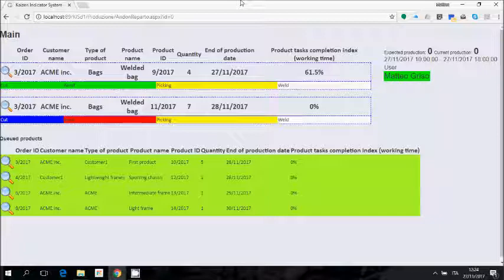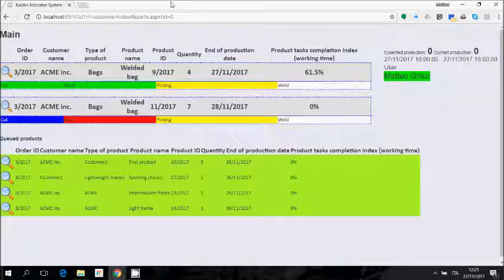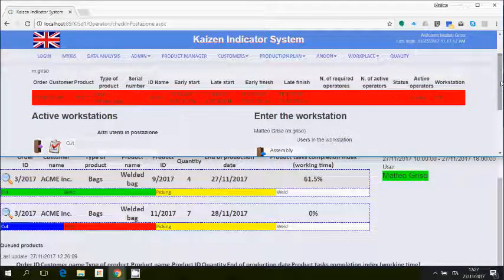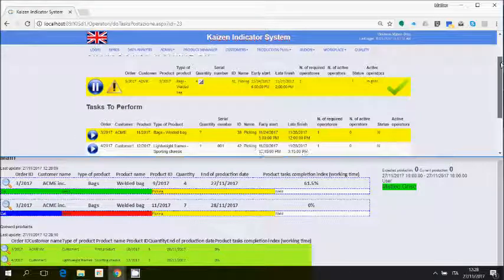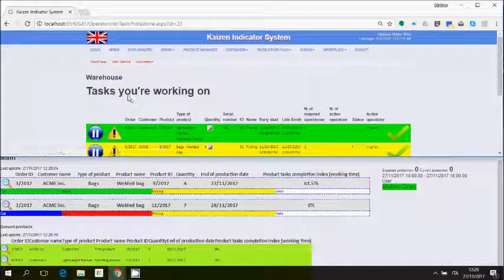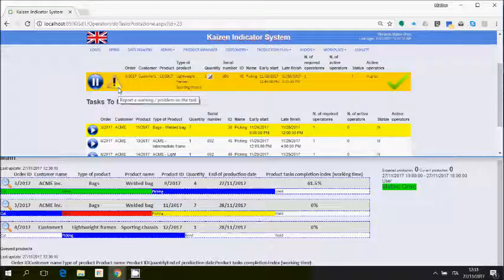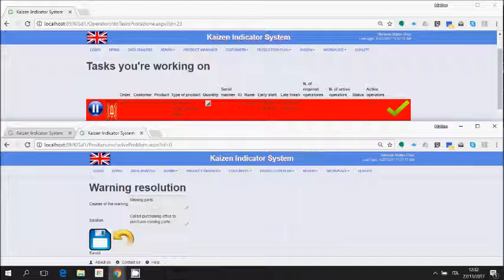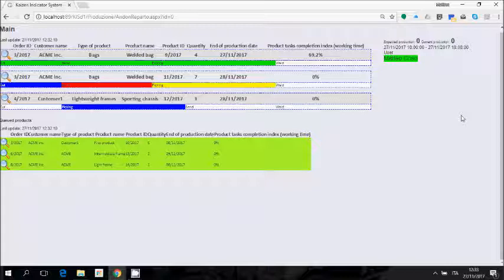Production module: production execution with WebGemba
In this video we see how to execute the production through the WebGemba interface, and how to monitor progress through the Department's Andon.